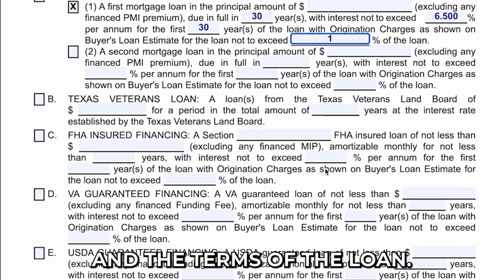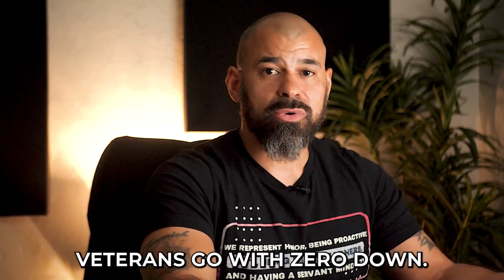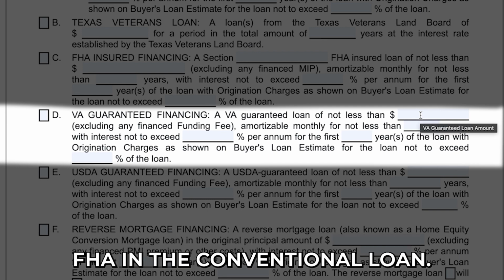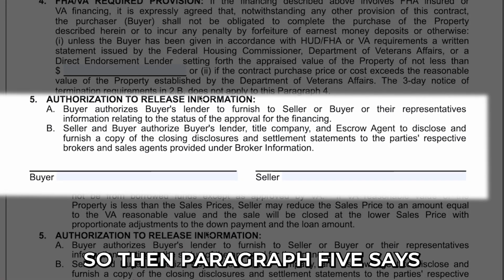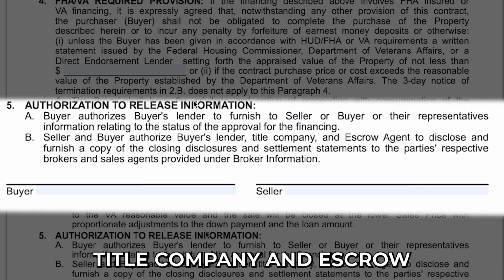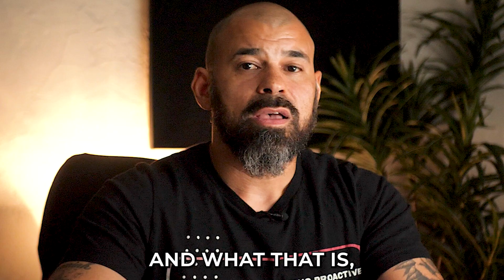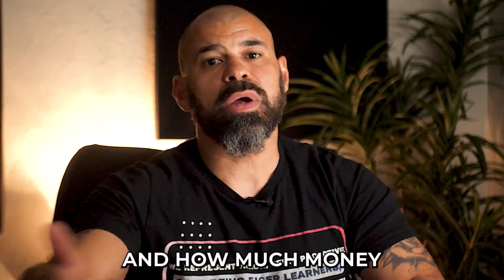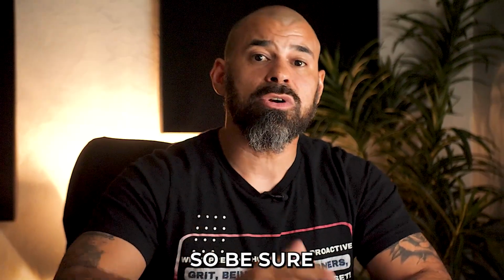Third-Party Financing Addendum - Explained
In this video, we'll explain the Texas Third Party Financing Addendum and how to use it in real estate transactions. As a real estate agent, it's important to understand the details of this form and how it affects your clients. We'll cover key topics such as buyer financing approval, property approval, and VA, Conventional, and FHA loan terms. By the end of the video, you'll have a clear understanding of how to utilize this addendum and how to explain it to your clients.

If you have any questions or want to learn more about real estate,